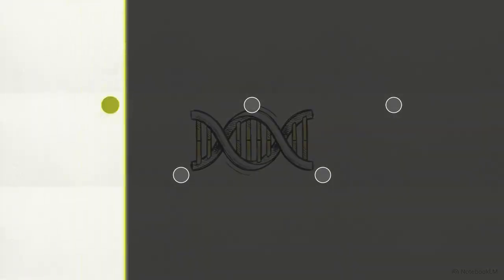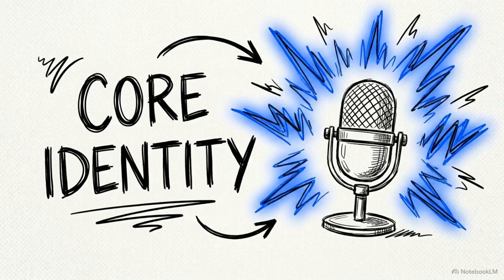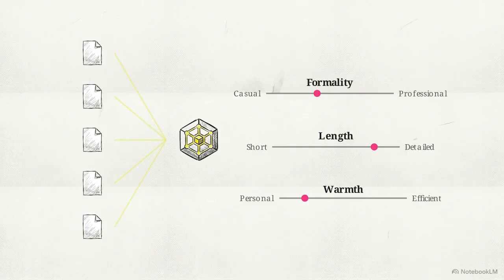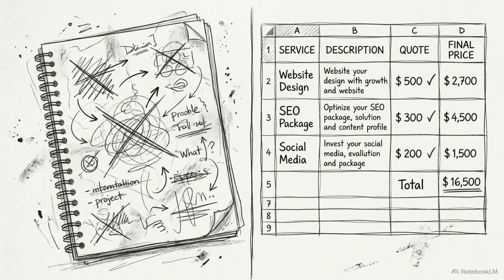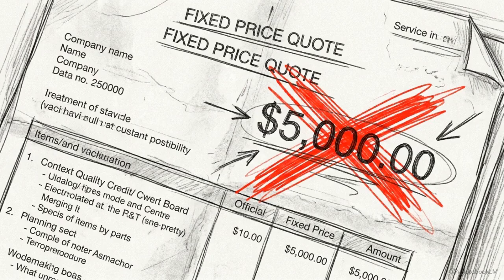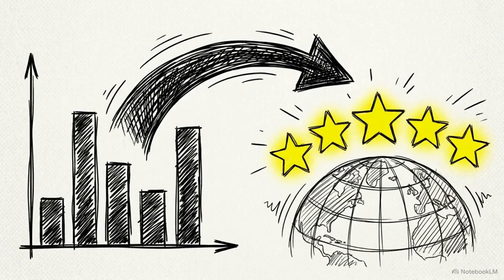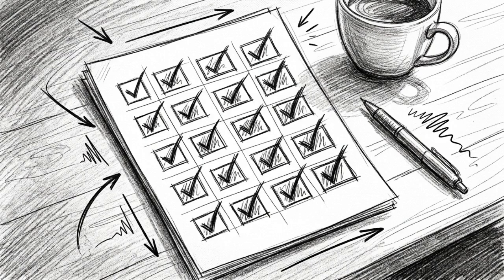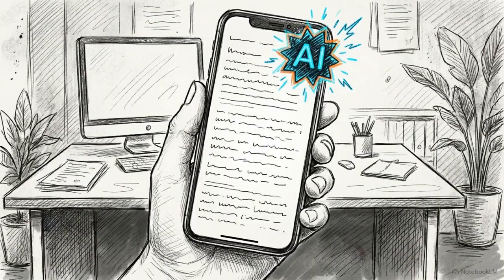Part 3 Digitizing the Business Brain Customer & Sales Data